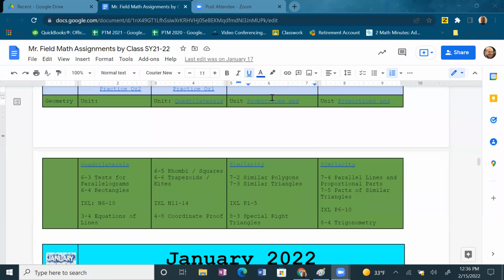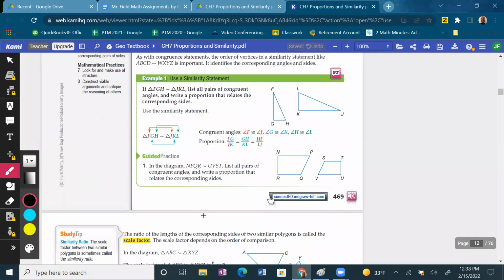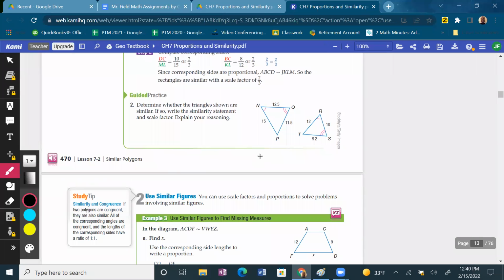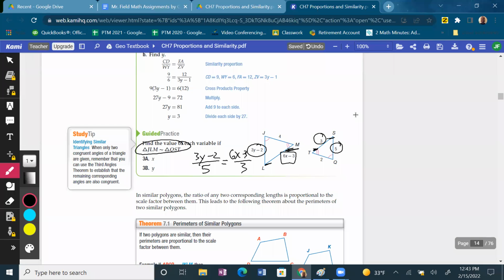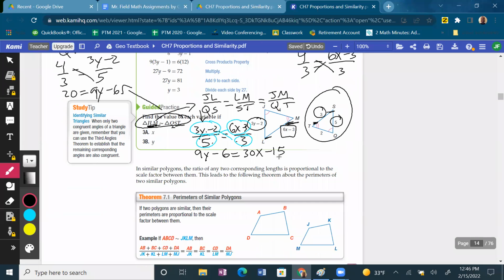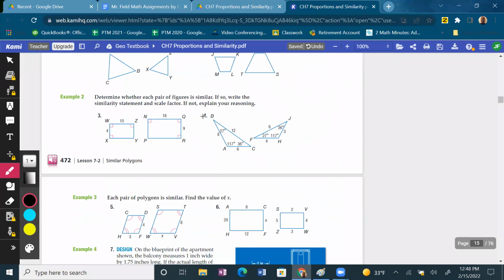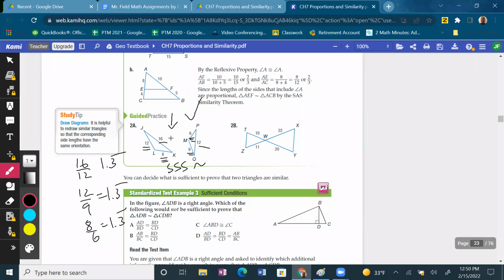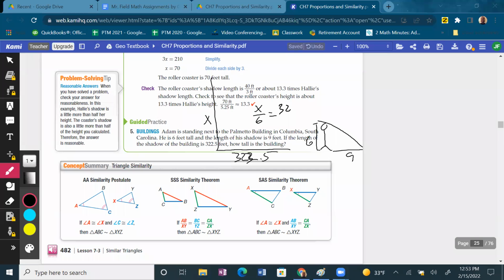Geo Similar Polygons and Triangles